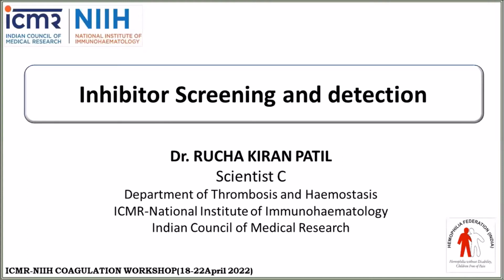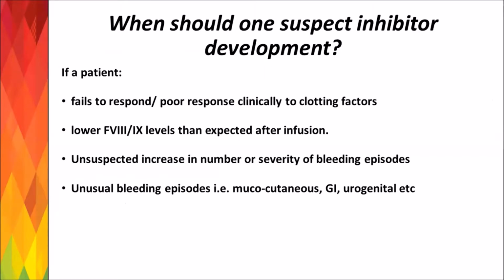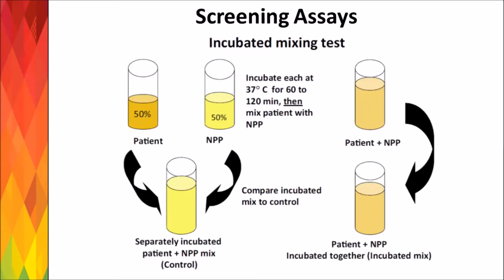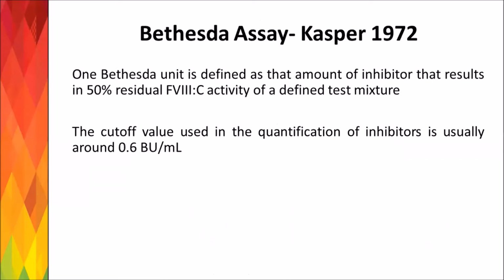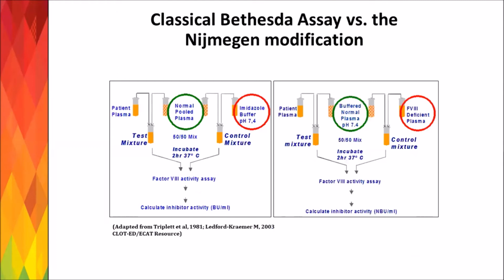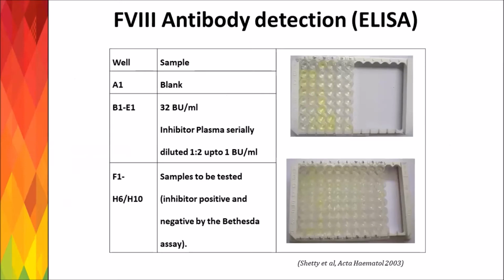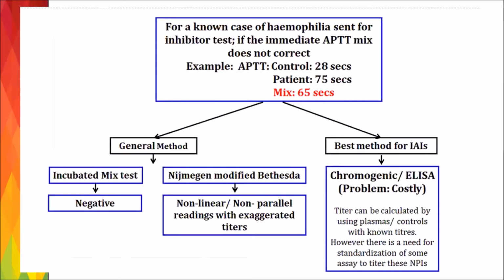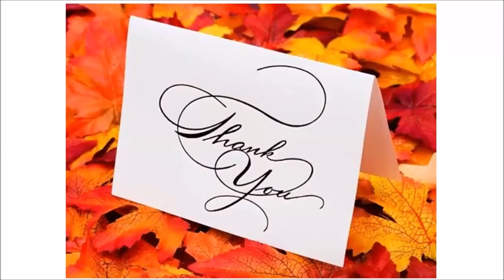Day 2- ICMR- NIIH Coagulation workshop-lecture series 18 -22 April 2022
The video has the following lecture:
Inhibitor Screening and detection by Dr. Rucha Patil